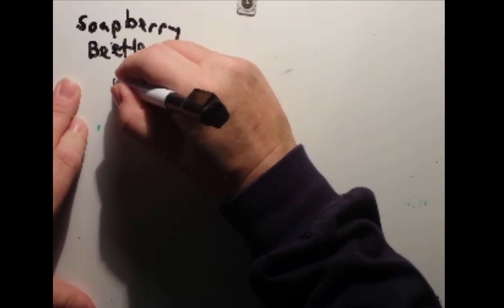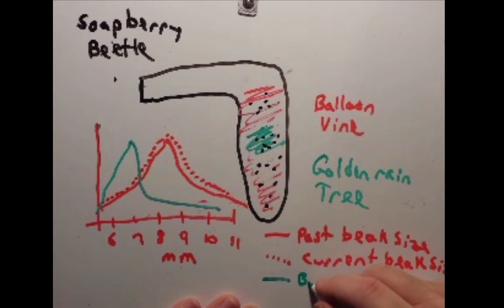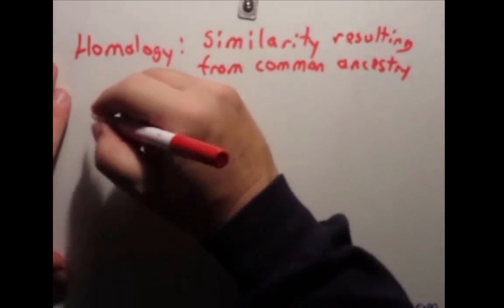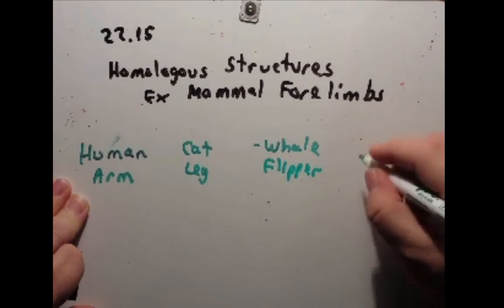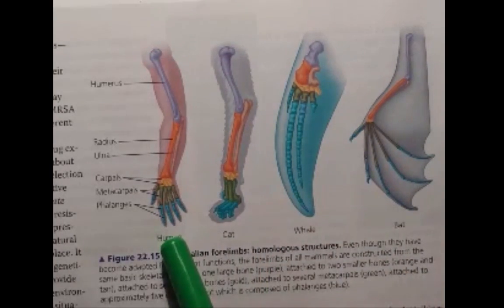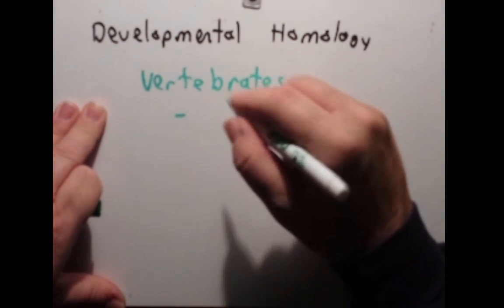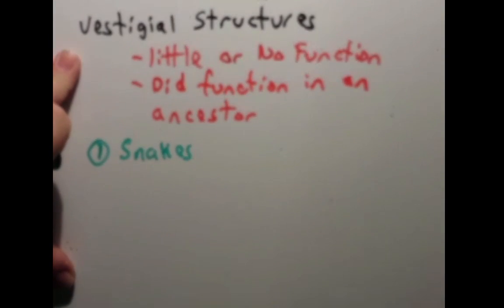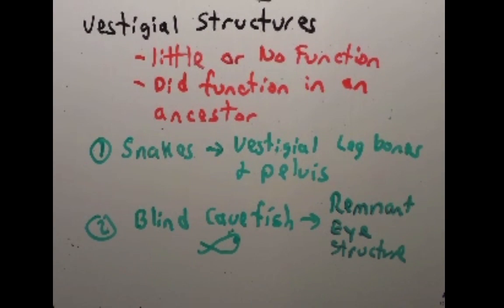Day 28 Obj 1A (homology)